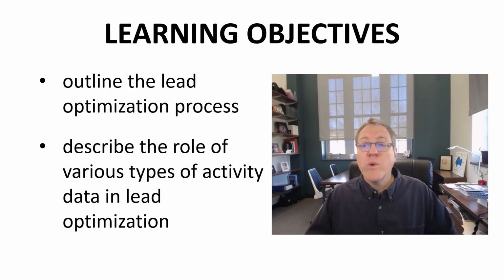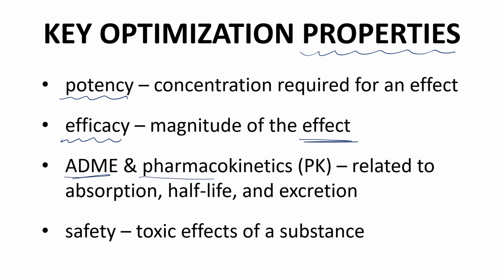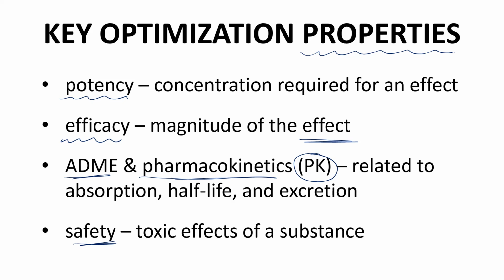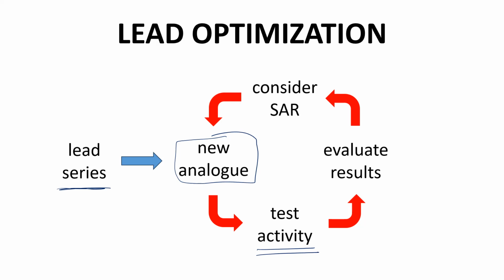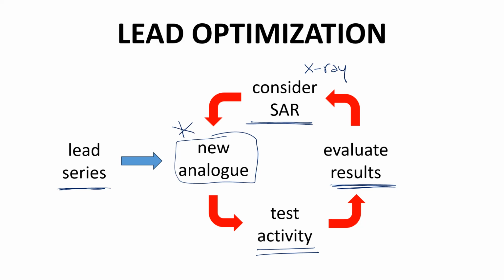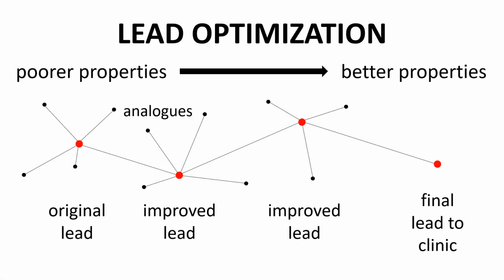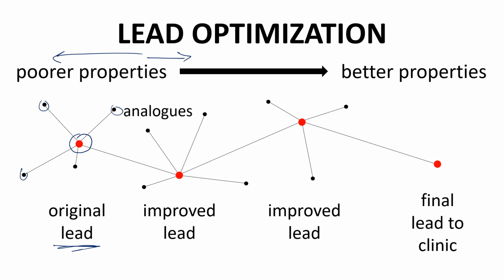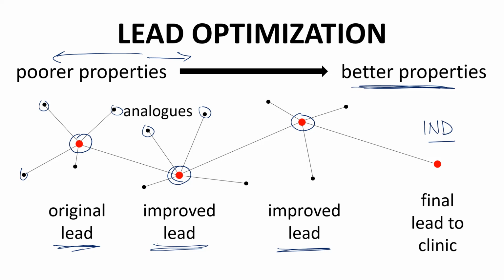lead optimization for efficacy, potency, PK, & safety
learning objectives
* outline the lead optimization process
* describe the role of activity data in lead optimization

From lead selection, we have a lead, actually a leads – a lead series.  During lead optimization, the concept of optimization applies to the properties of the compounds.  Which properties?  I’ll group the four properties into four areas.  Potency, which is the concentration at which the compound exerts its effect.  A lower concentration is better and often corresponds to a lower dose for the final drug.  Efficacy – the magnitude of the beneficial effect of the compound.  ADME & pharmacokinetics (or PK) – These are properties that ultimate determine traits like the half-life, absorption, and excretion of a compound.  In other words, how a drug gets in a patient, how long it stays, and how it gets out.  Finally, safety – undesirable toxic effects of a compound.  These are the key properties.  How are these properties tested? – initially through in vitro assays and later with in vivo studies.  Let’s see how this process works.

The process is highly iterative with feedback in each cycle.  Let’s say that we start with the lead series and select a new analogue.  We will perform many tests.  These could be multiple in vitro assays or in vivo studies in preclinical species.  We would then evaluate the activity data and how the compound performed.  We would then consider the results in the context of the available SAR data.  This data set would include the activity of other compounds as well as other information like x-ray data for the target.  We would then make yet another new analogue, and the process would repeat.  By repeatedly going through this feedback cycle, hopefully we can generate a compound that has adequate properties – potency, efficacy, PK, and safety – to become a clinical candidate for the discovery program.

Here is the same idea shown more visually.  The original lead picked from the selected lead series is shown here as a single compound – a big red dot.  Modifications to the lead involve making structural changes to the compound to give new analogues of the original lead.  The black dots are new analogues.  Some analogues will have poorer properties, and others will be better.  Again, “properties” is a general idea – potency, efficacy, PK, and safety.  Tradeoffs are common as sometimes one specific property may improve at the cost of another.  It’s messy!  One or more analogues may represent notable improvements and be considered a new lead.  The preparation of more analogues may afford another improved lead.  Eventually, properties may be improved to a degree that the preclinical data support an IND application so that the lead can be advanced into the clinic.